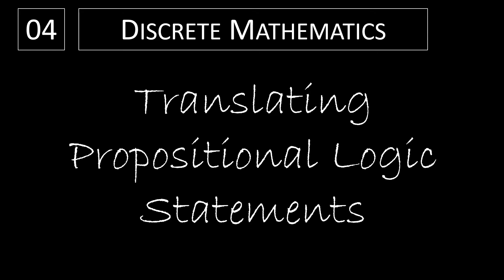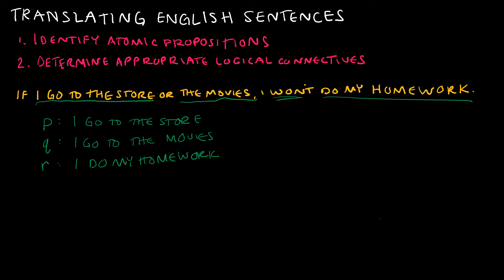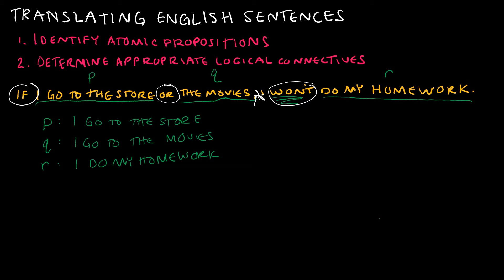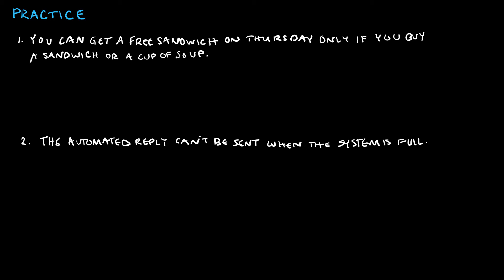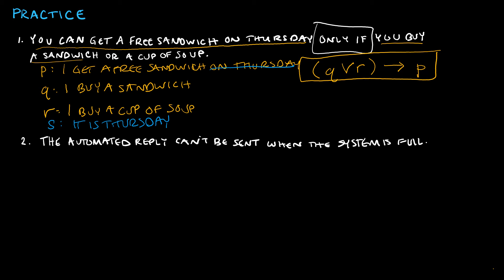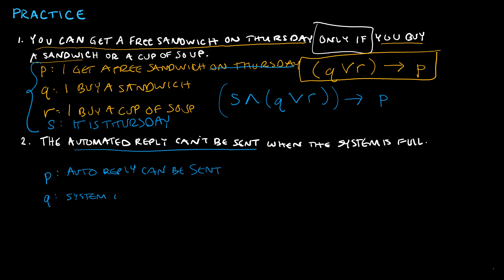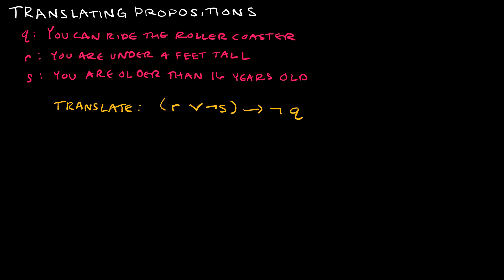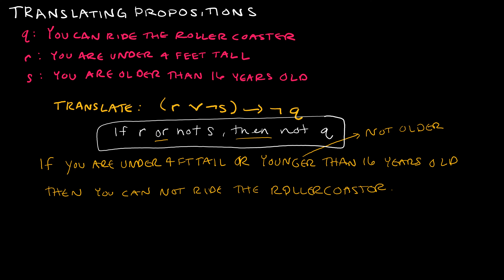Discrete Math - 1.2.1 Translating Propositional Logic Statements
We will translate English statements to propositional statements and from propositional statements back to English.